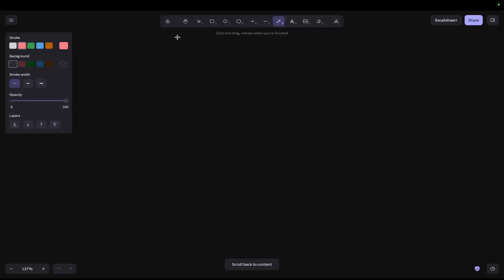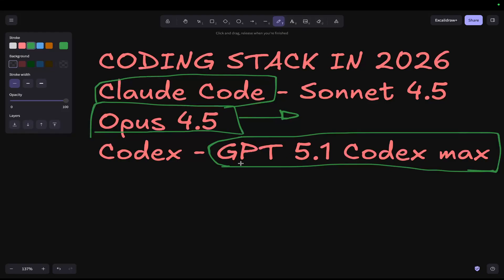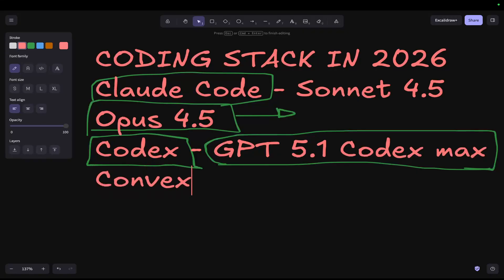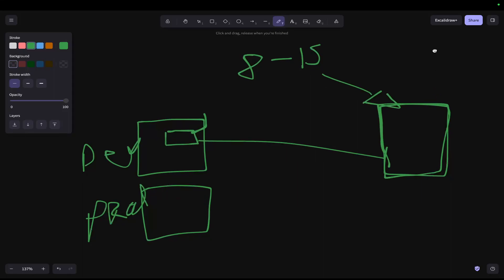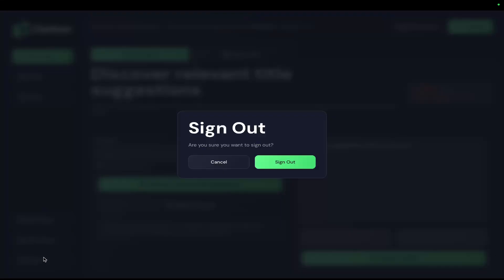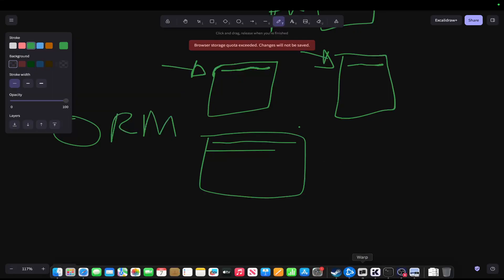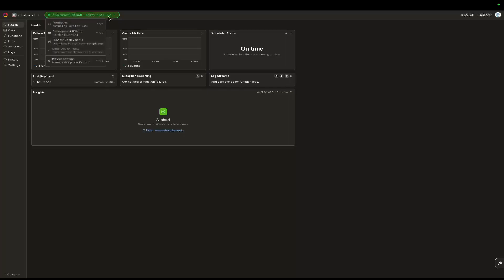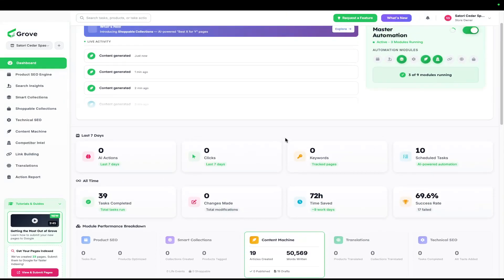The AI Stack So Good It FEELS ILLEGAL (INSANE)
The ENTIRE AI Stack I'm using to build full blown web applications and more in 2026 - Claude Code with Sonnet 4.5 or Opus 4.5, ChatGPT Codex, NextJS, Clerk, Convex, Stripe, and much more

Hamish